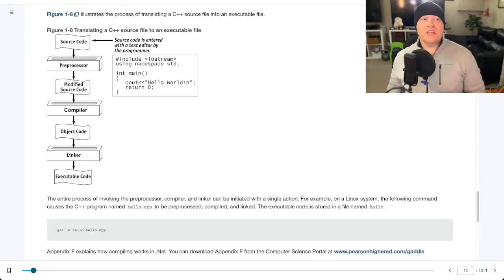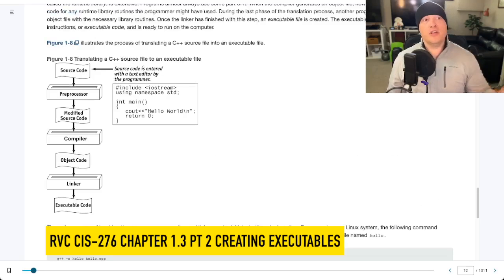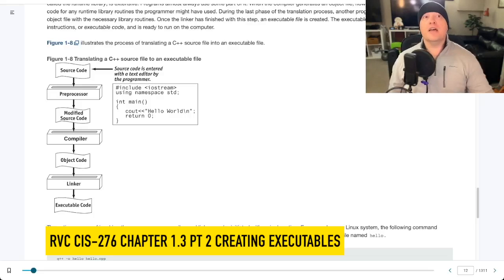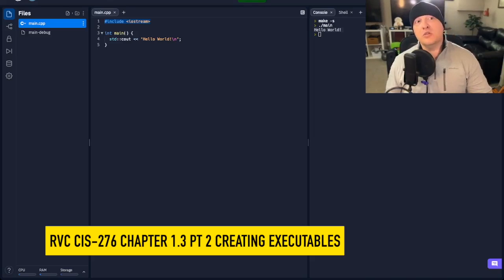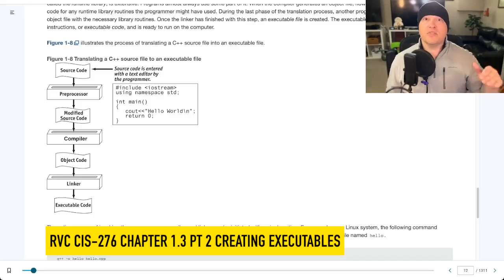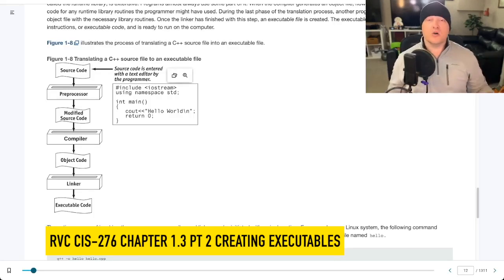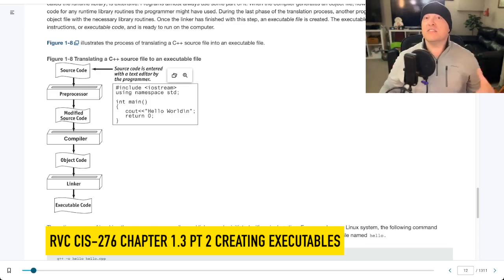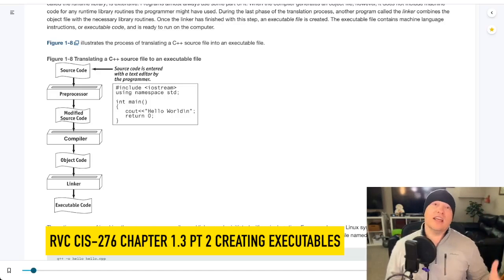CIS 276 Ch 1 3 Pt 2 Making an Executable